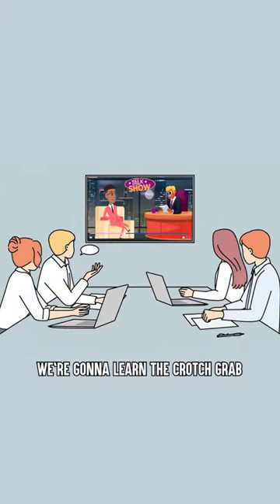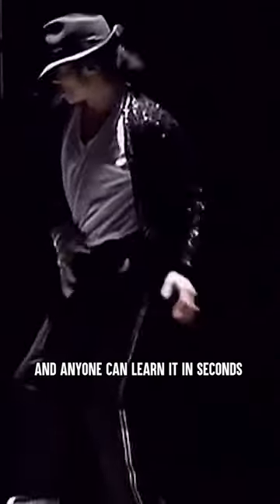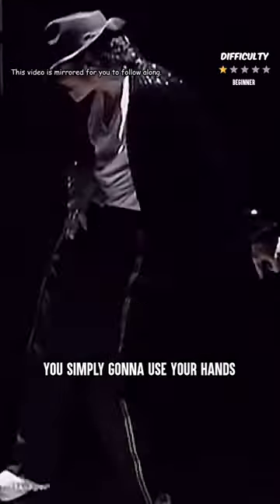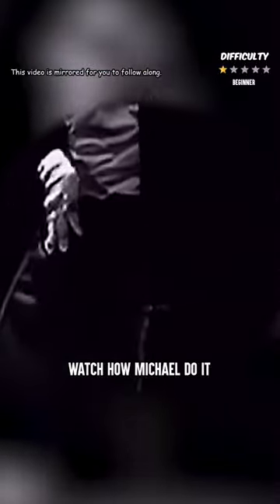Dance Like Michael Jackson In Seconds | How To Crotch Grab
Hey, I'm Chards. In this video, I'll be mentoring(coaching) you how to dance like Michael Jackson starting with easy dance move that anyone can try.